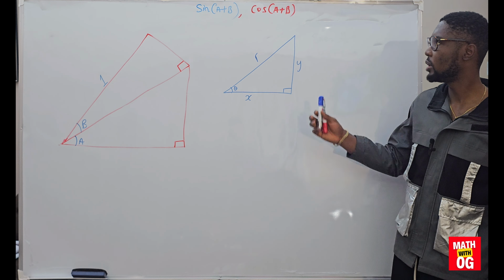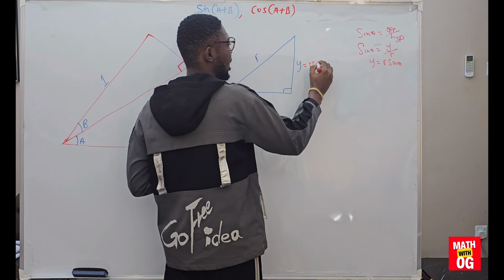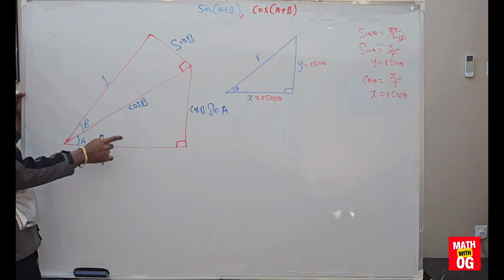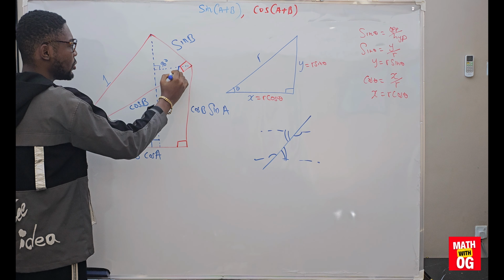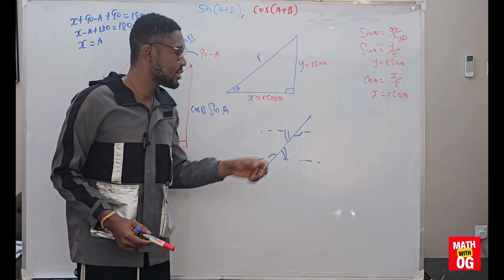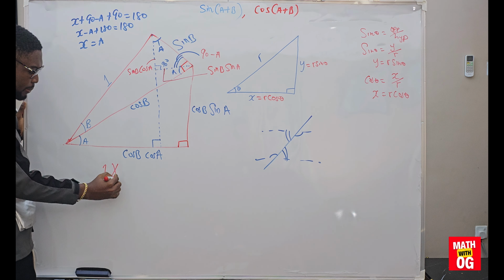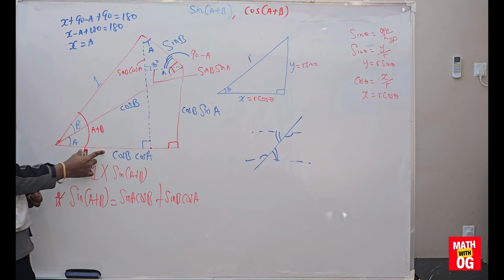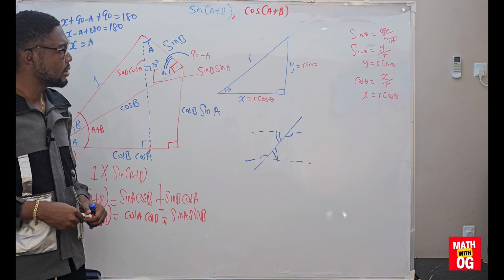Proof of Compound Angles | sin(A+B) & cos(A+B) Explained Step by Step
In this video, I walk you through the detailed proof of the compound angle formulas:

sin (A+B) =sinAcosB+sinBcosA
cos(A+B)=cosAcosB−sinAsinB

We’ll break it down step by step, using clear explanations and simple geometry to help you fully understand how these trigonometric identities are derived.

📌 What you’ll learn:

The concept of compound angles in trigonometry

Step-by-step proof of sin(A+B) and cos(A+B)

How to apply these formulas in solving trigonometry problems

Perfect for high school, JAMB, WAEC, university students, and anyone brushing up on their math skills.